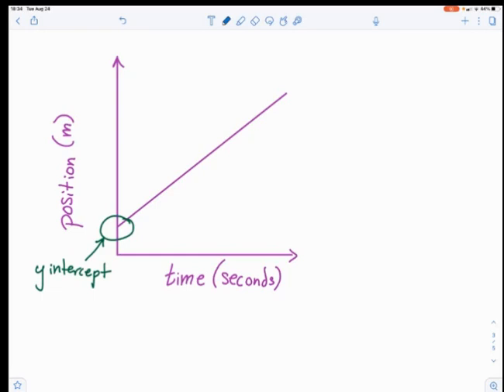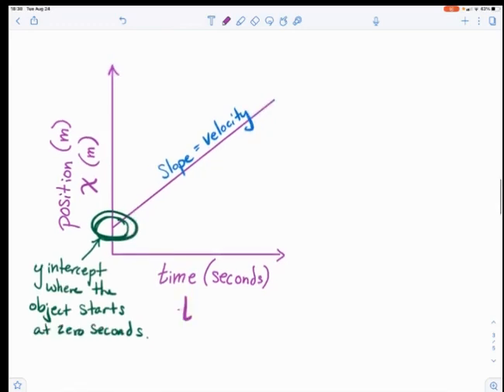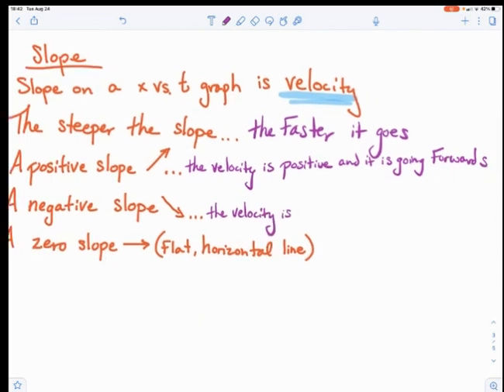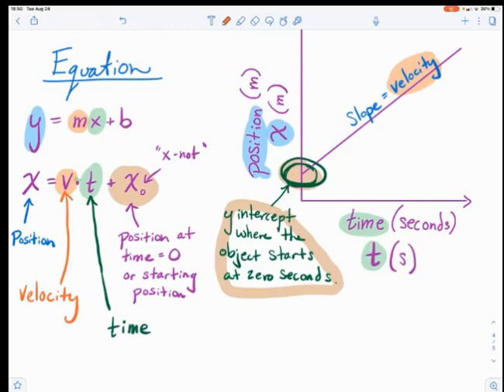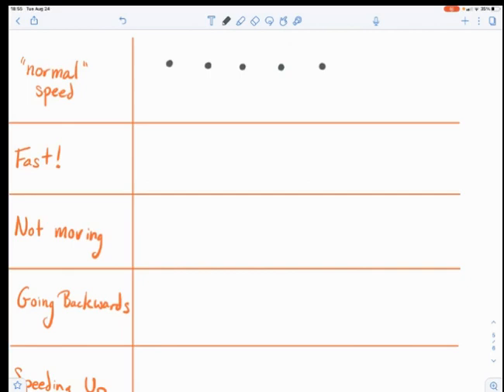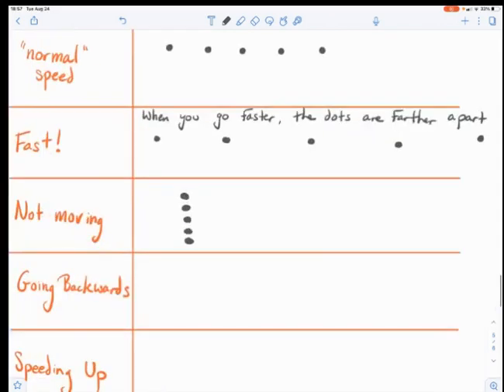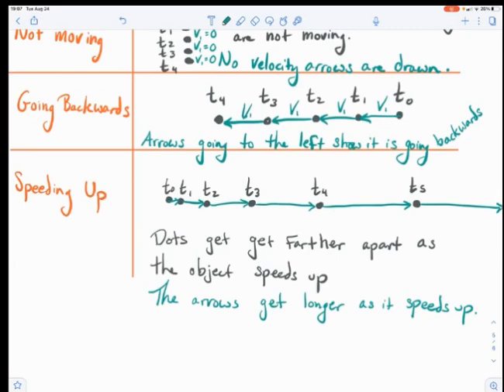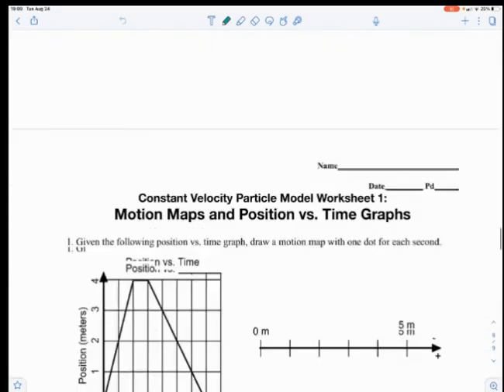Constant Velocity position vs. time graphs and motion maps